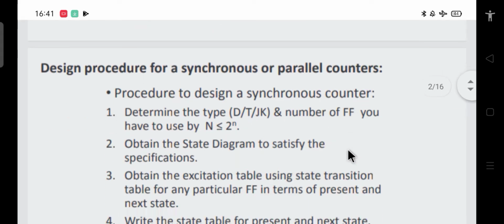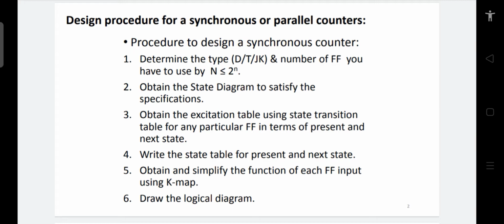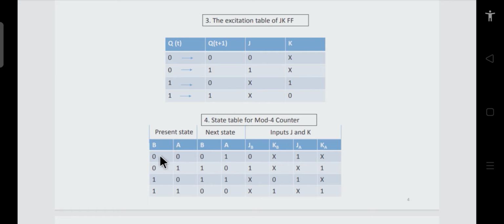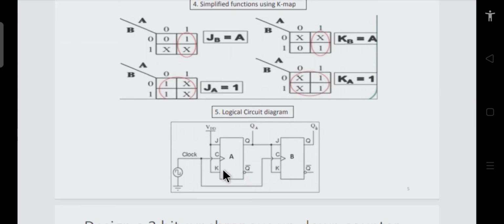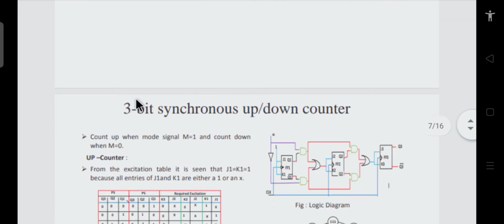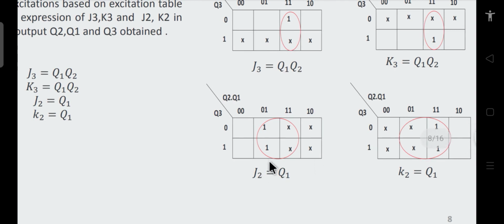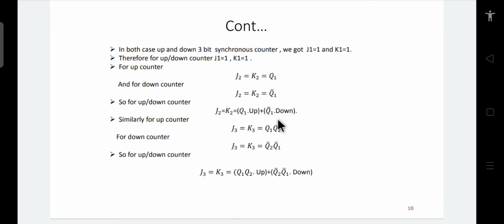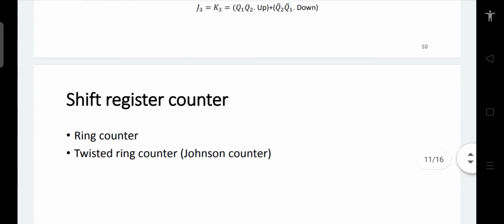EI-207 Digital Electronics L-16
Design of synchronous counters